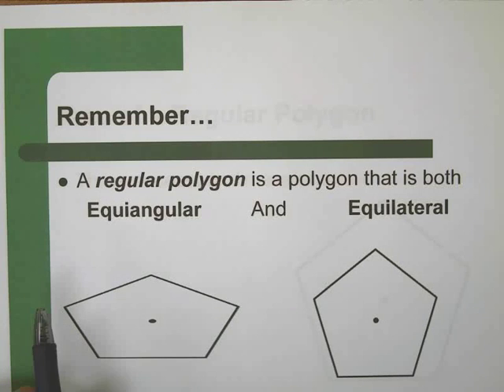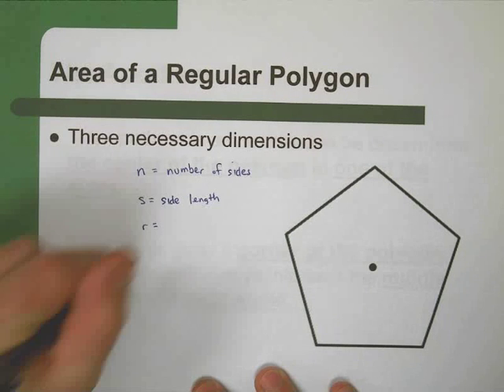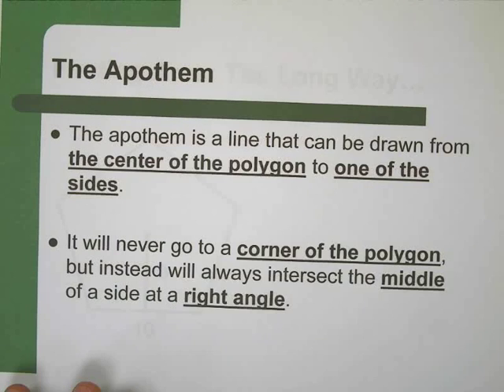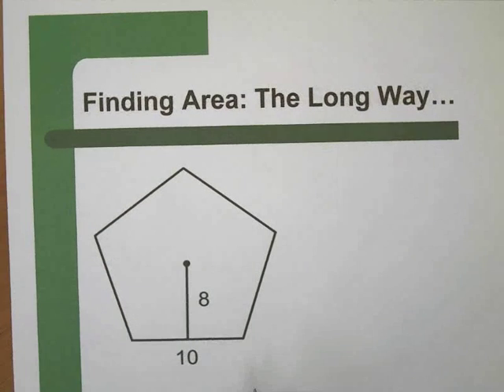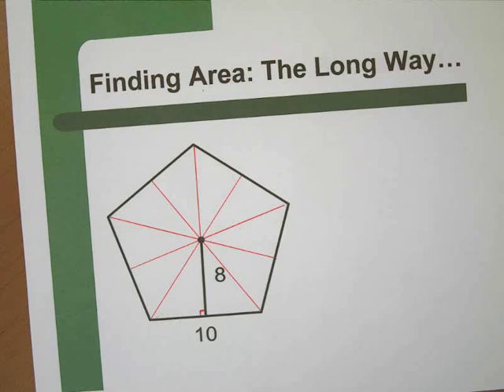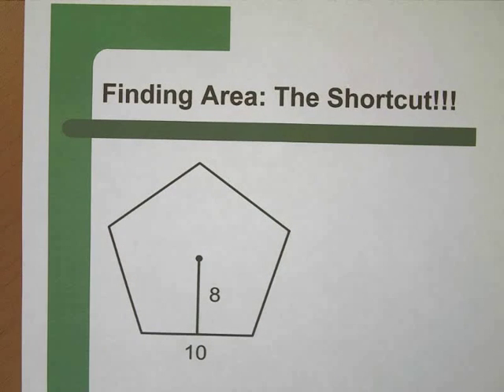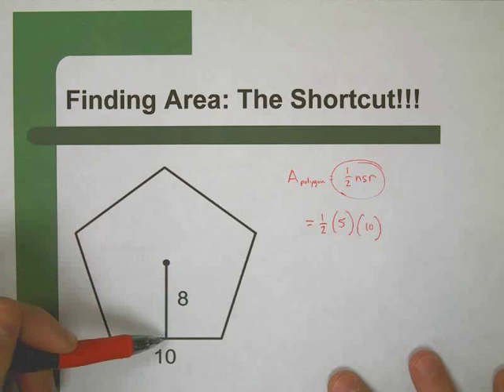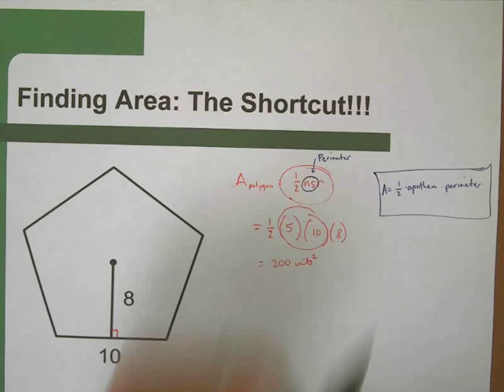Unit 8, Day 5 Notes - Area of a Regular Polygon (Part 1)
This is the first of a string of videos related to finding the area of a regular polygon. In this video, I remind my students what a regular polygon is, I show a long way of finding the area of a polygon (by breaking up the shape into right triangles), and then I give a formula that can be used for a shortcut.